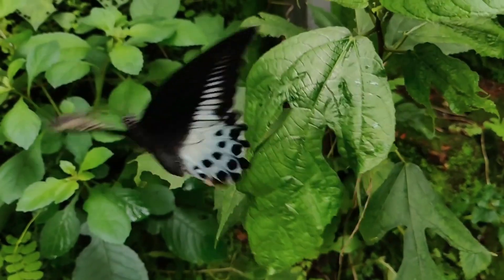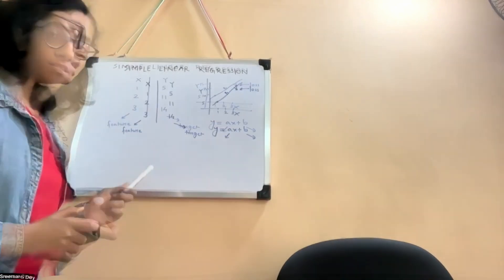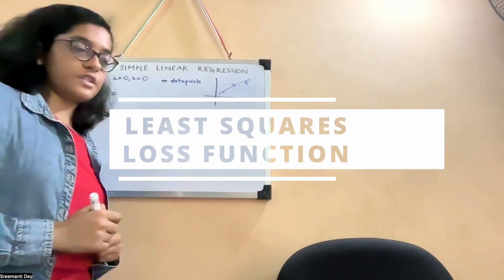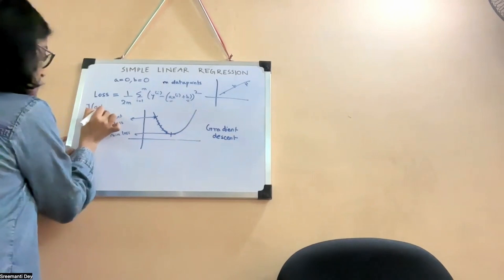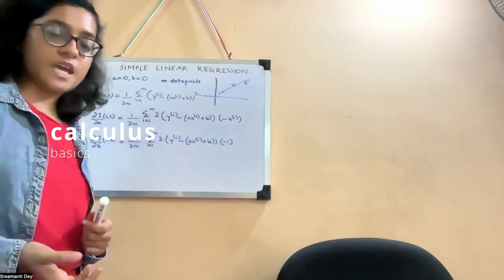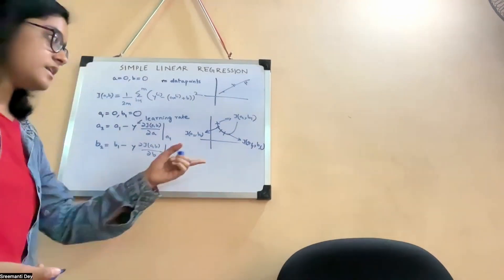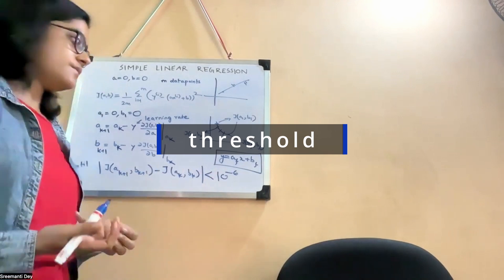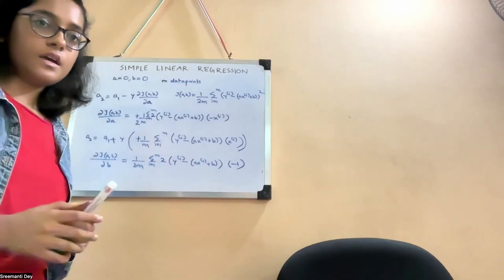Simple Linear Regression EXPLAINED tutorial with an IITian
This video breaks down simple linear regression in great detail and talks about all the maths behind regression. It is a tutorial tailored for beginners and It will clear every doubt you ever had in regression. This will set your grassroots of ML perfect. It has popular ML interview problems as well for machine learning internship and placement.